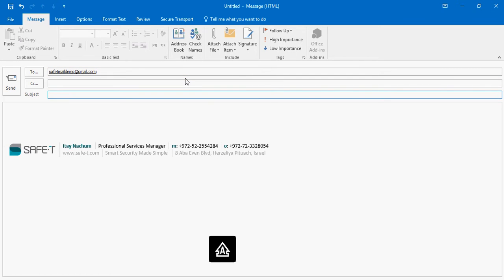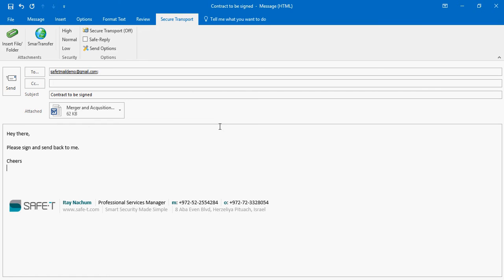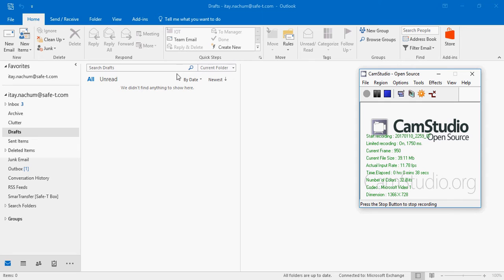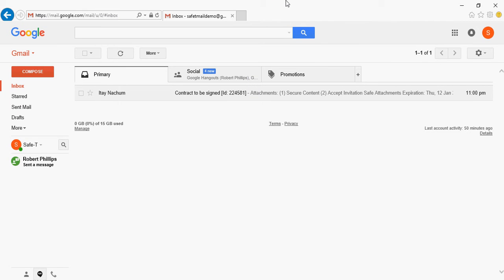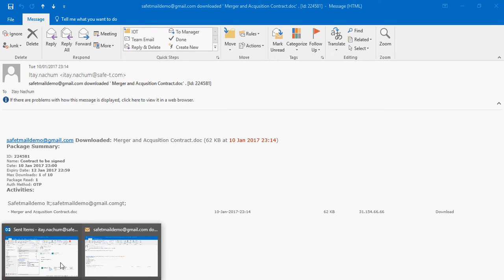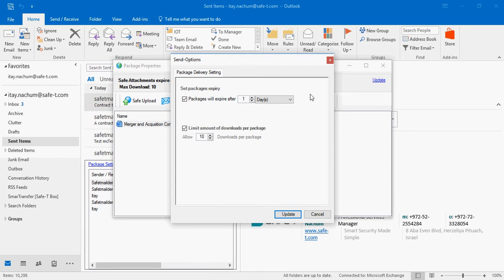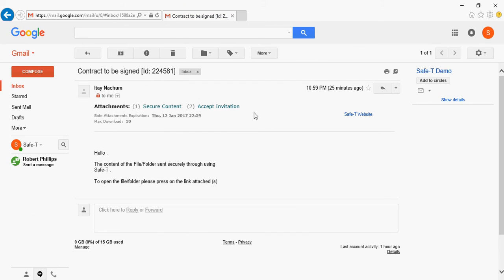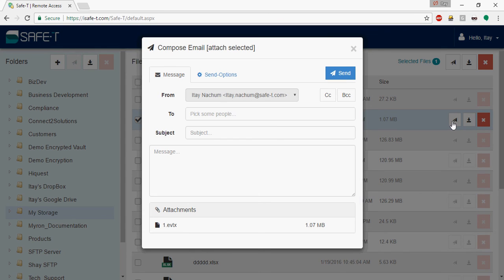Safe T Secure Data Exchange Demo